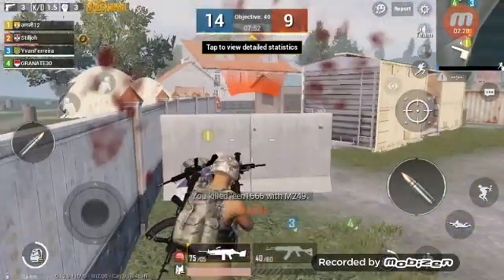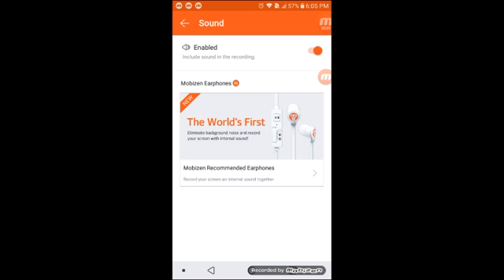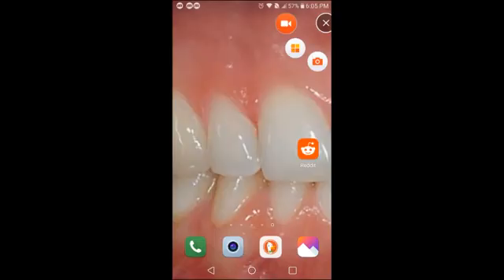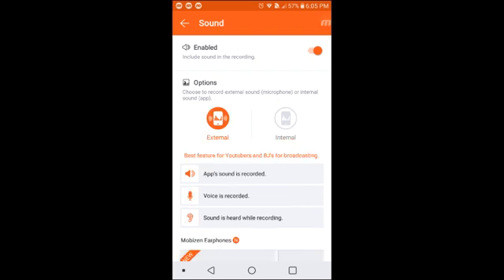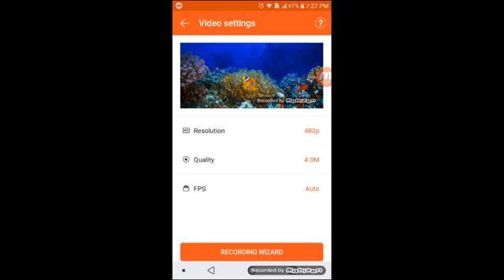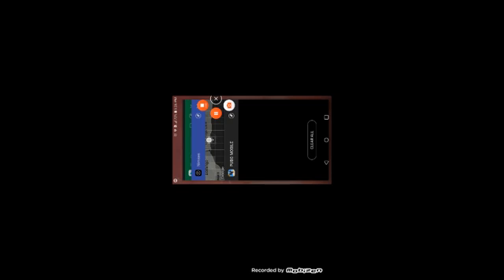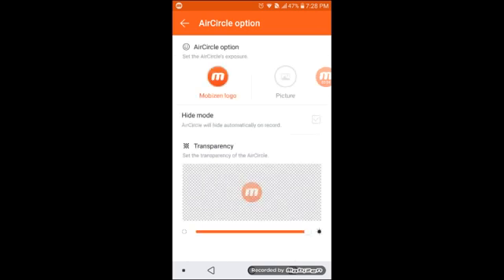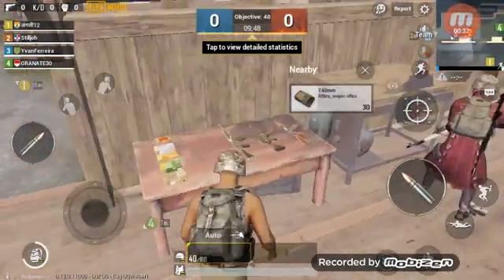How to Record Internal Audio on Android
*UPDATE VIDEO*
How To Stream Mobile Games on PC (Android Guide)

EDIT:
You guys told me in the comments that the app was removed apparently... I don't wanna leave you guys hanging in the air so I made another video with a workaround. Link Above ☝

No root, no PC and no headphones are required. No hassle basically.
Record the screen of your android in-game gameplay and get the internal audio, not the audio that comes out of the microphone. Great to make mobile gaming videos of PUBG Mobile, Fortnite, and any other use you would like to give to it.